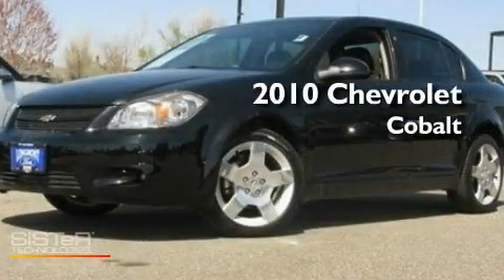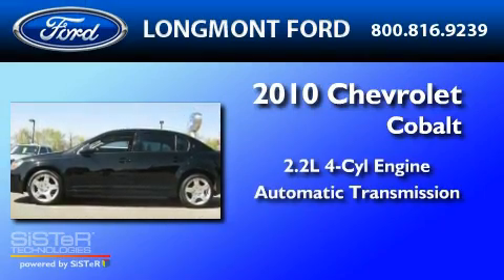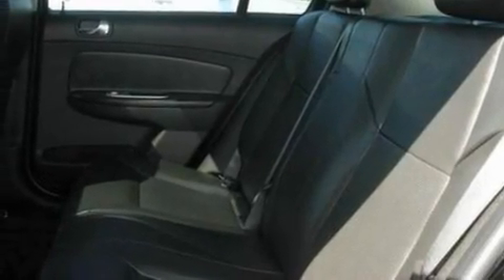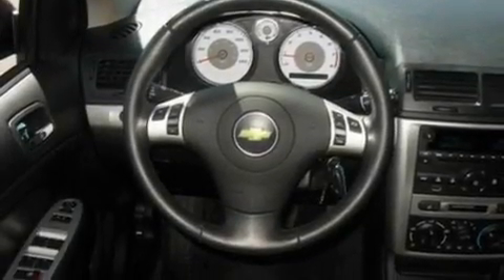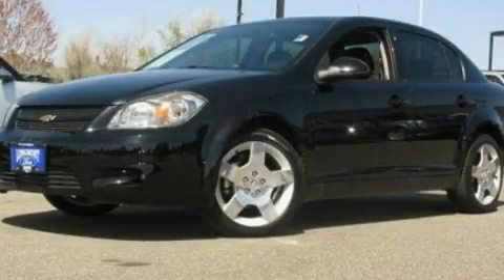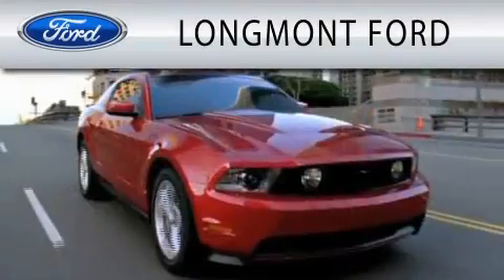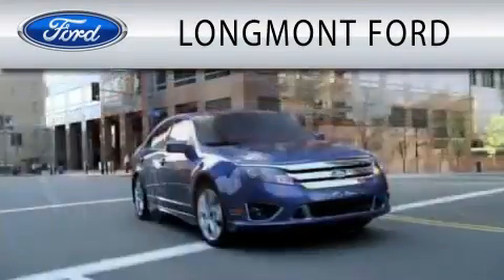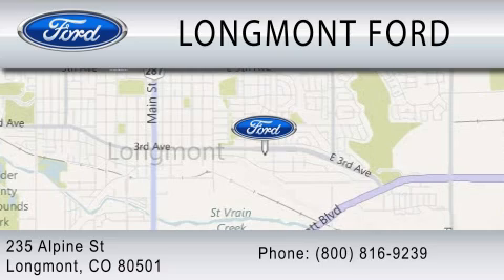2010 CHEVROLET COBALT Longmont CO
Year : 2010
 Make : CHEVROLET
 Model : COBALT
 Engine : 2.2L I4
 Trans . : AUTO
 Exterior : BLACK
 Miles : 13,718
 Interior : EBONY
 Stock : B12916